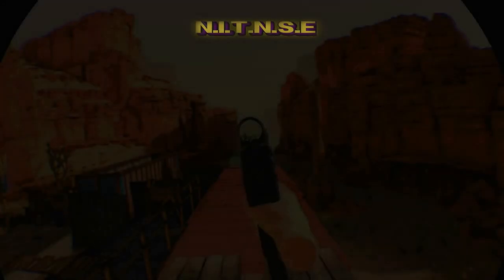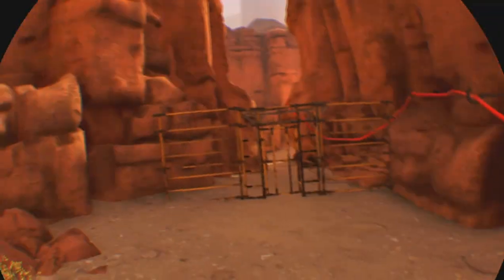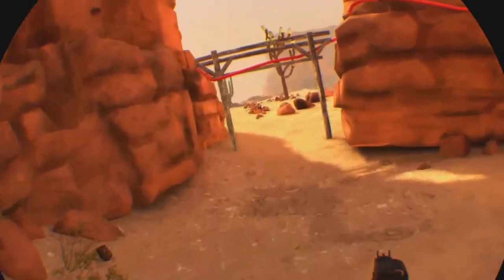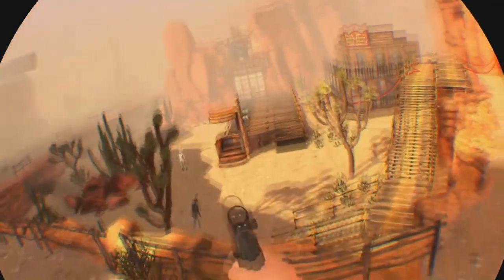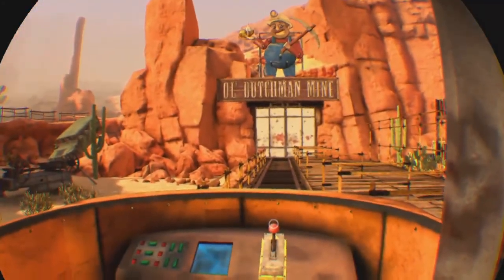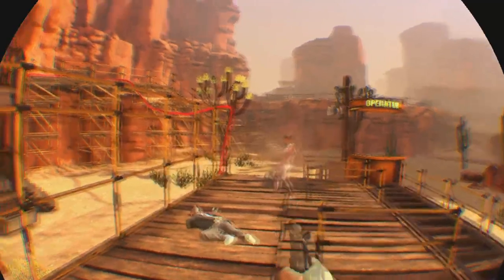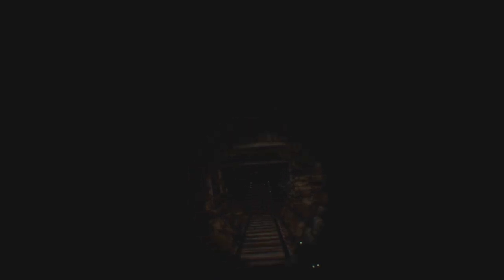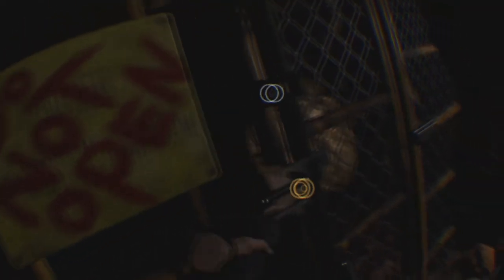Arizona Sunshine: Part 4: Into the mines!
Arizona Sunshine is a virtual reality game published by Vertigo Games that was released in 2016! Wyld is playing this on his PlayStation VR.

Part 4! We're gonna go into the mines but before we do that we need power! So let's get some power and then head into the deep bowels of the earth all the while killing more zombies!